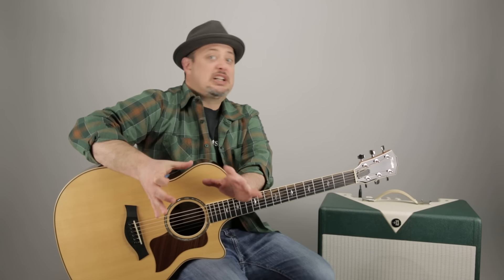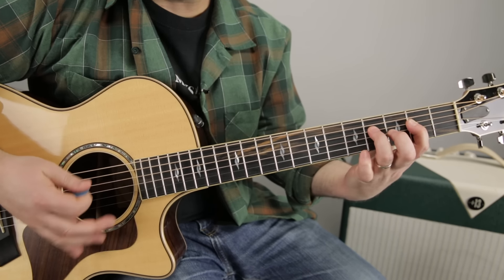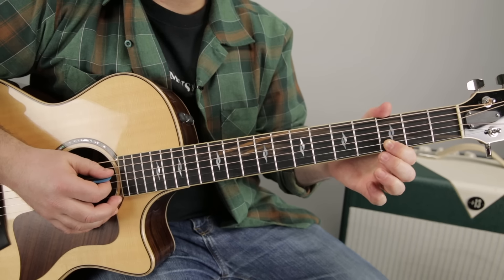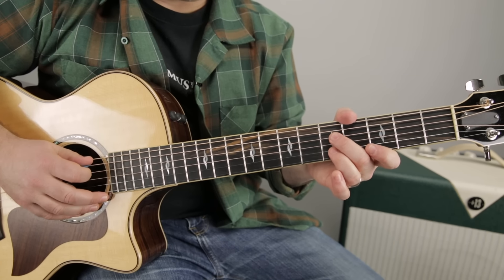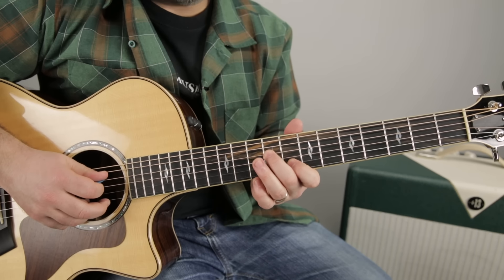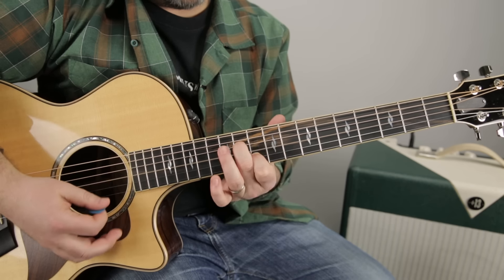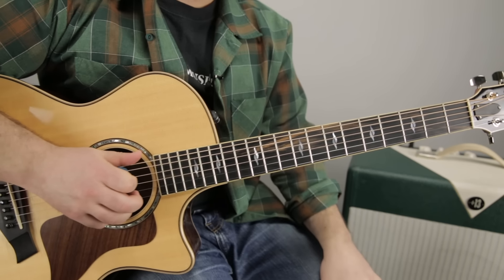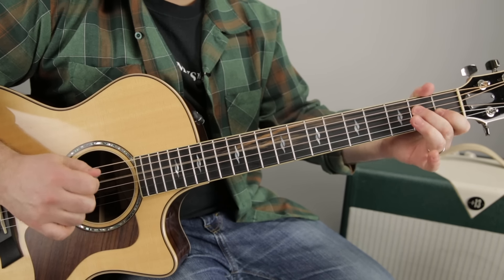Acoustic Blues Guitar Lesson "Land of A7" - Rhythm Guitar Techniques